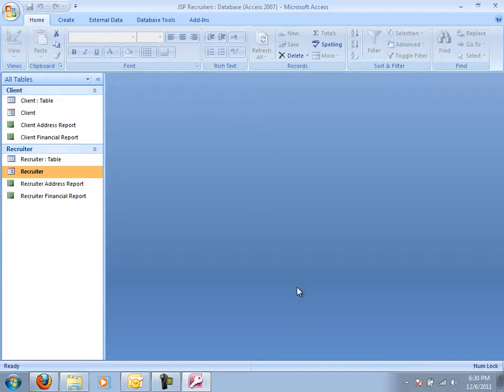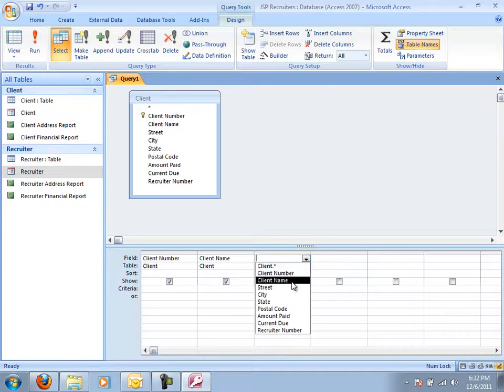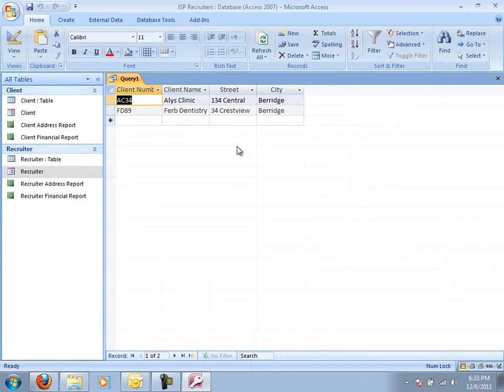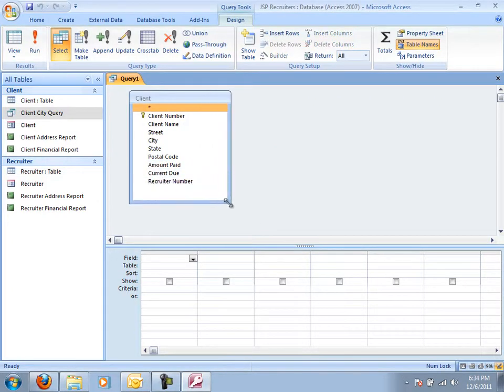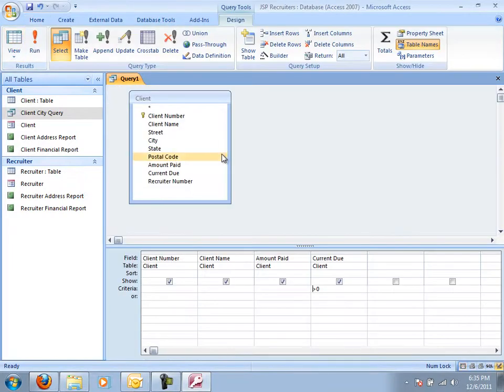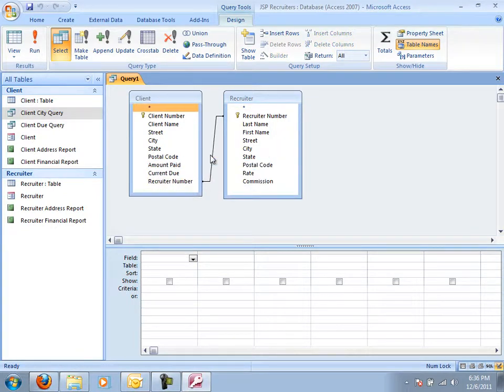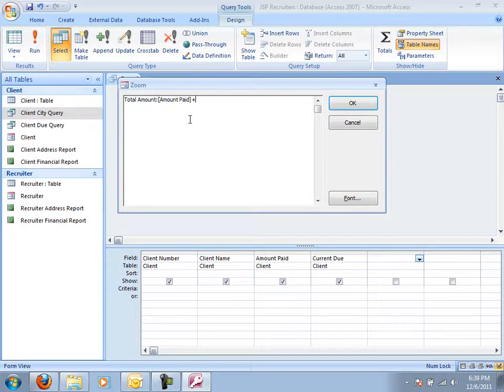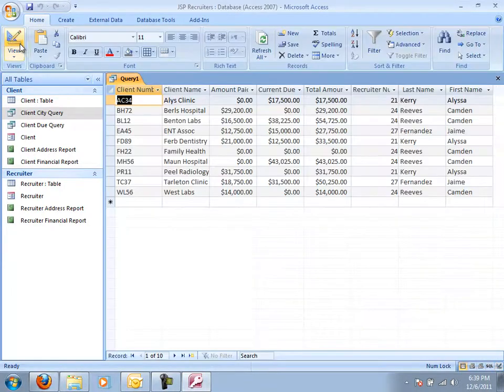MS Access - Query Part I